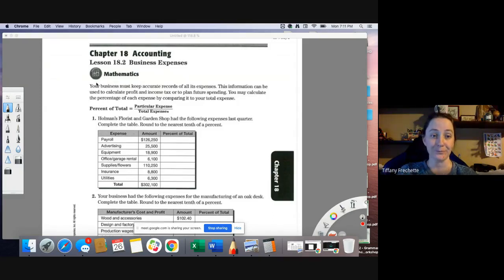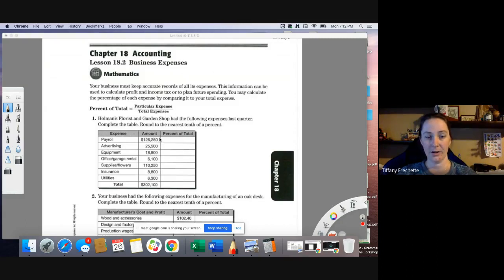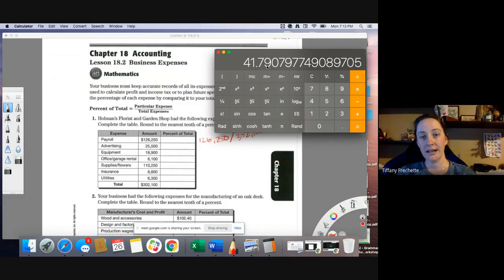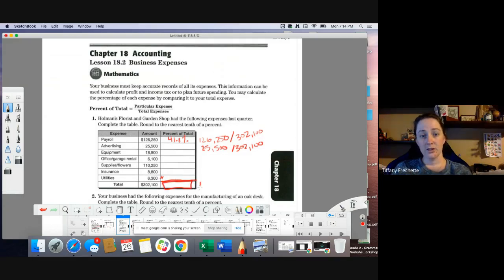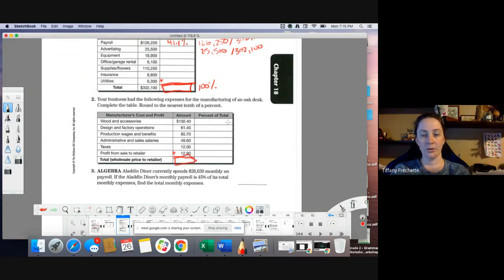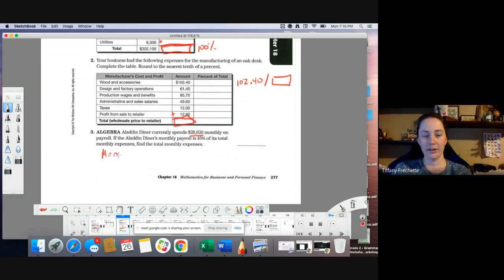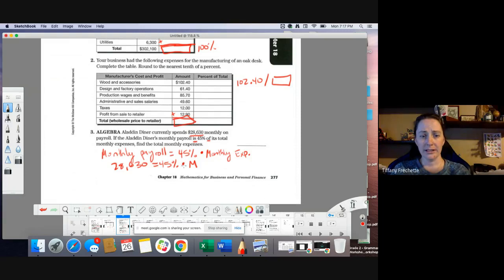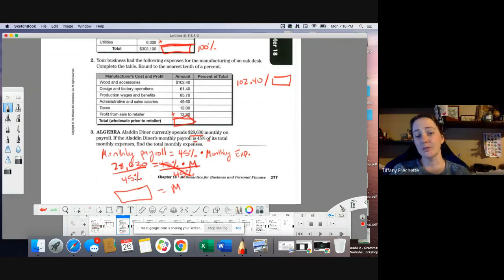Business Math Ch 18.2